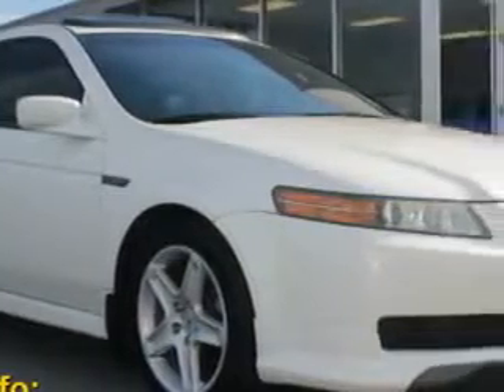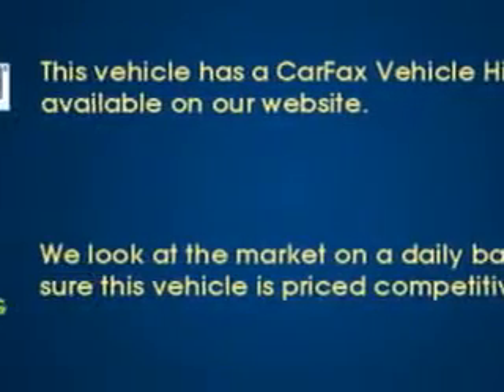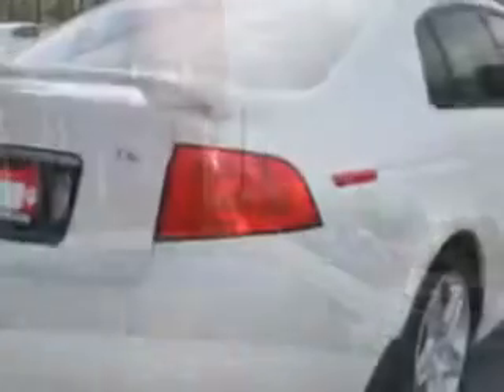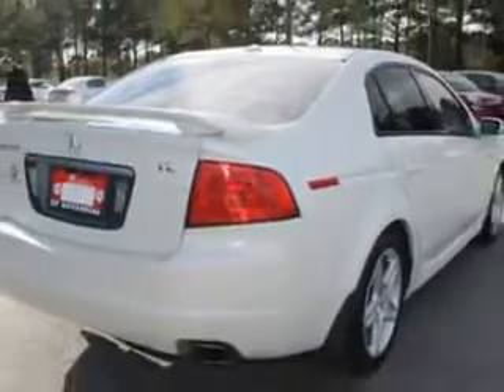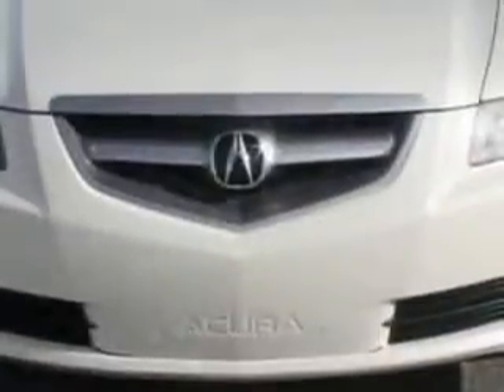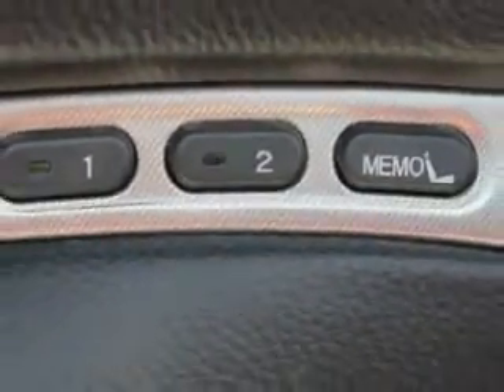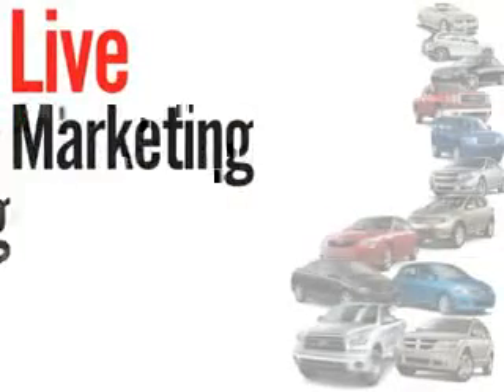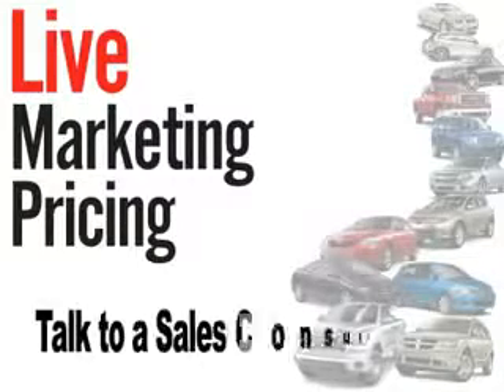2005 Acura TL FIAT of Savannah Savannah, GA 31420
Acura TL Imagine driving this Pearl White Acura Tl 4 Dr Sedan, equipped with a 6 Cylinder engine and a 6-speed manual transmission.
MILES: 161,981
VIN:19UUA66275A063139

14080 Abercorn Street
Savannah, Georgia 31420